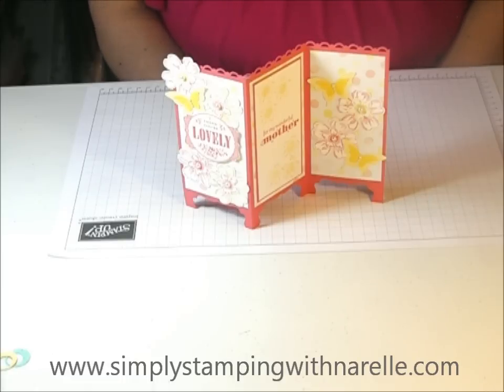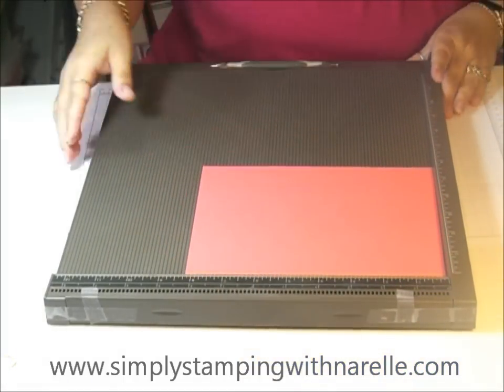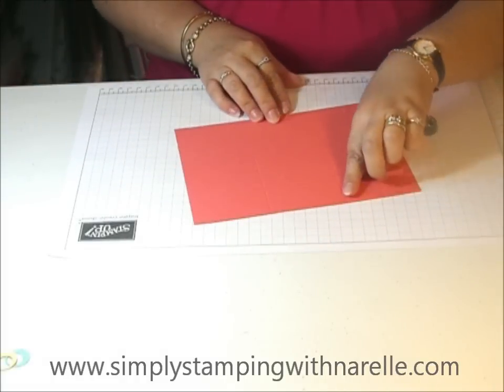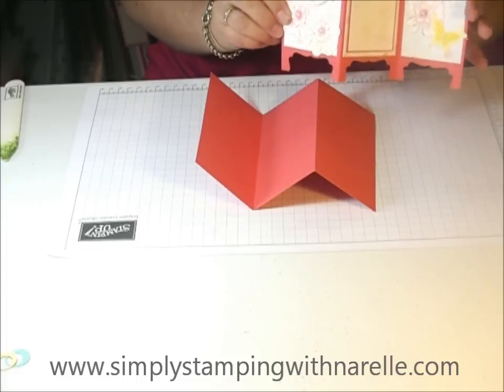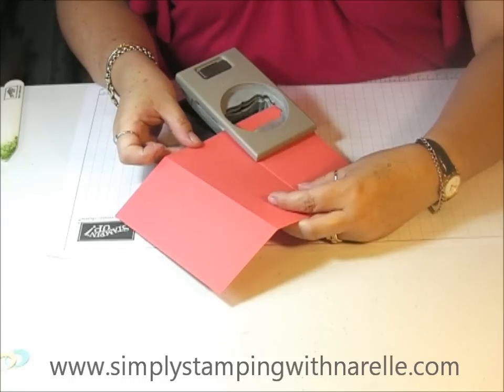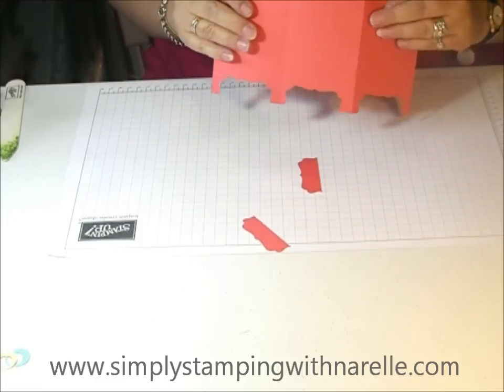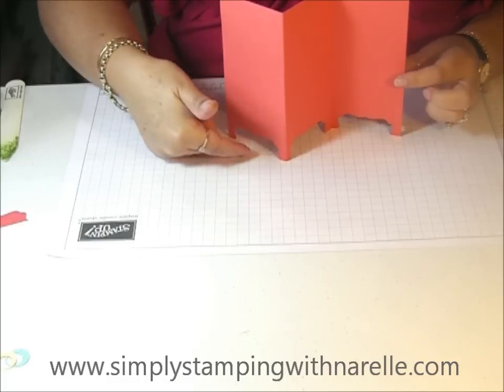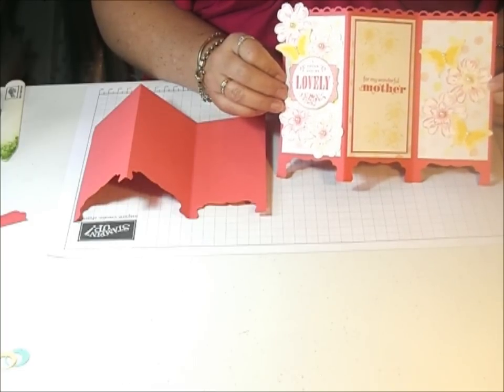Stampin' Up! - Dividing Screen Card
How to make a cool card that looks like a Dividing or Privacy Screen

Help me to keep producing content and offering prizes by buying me a coffee